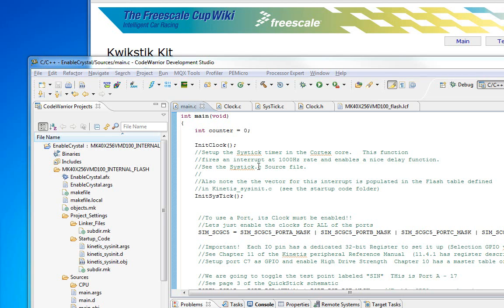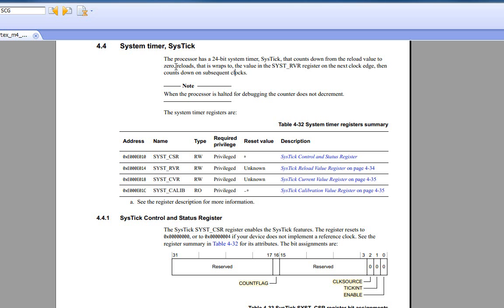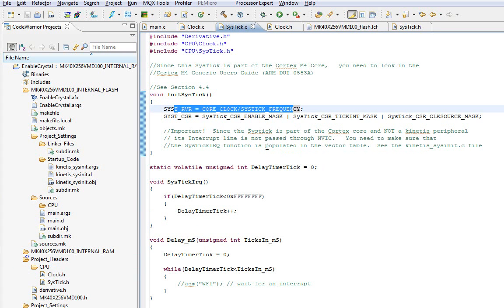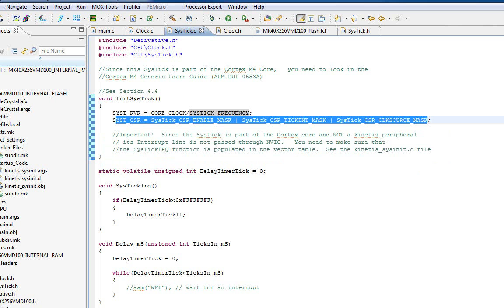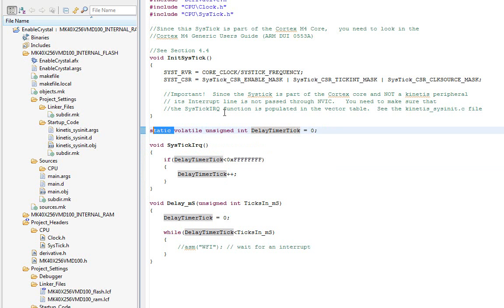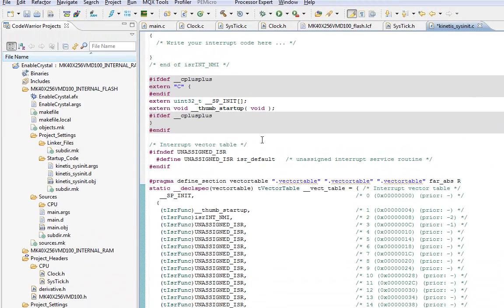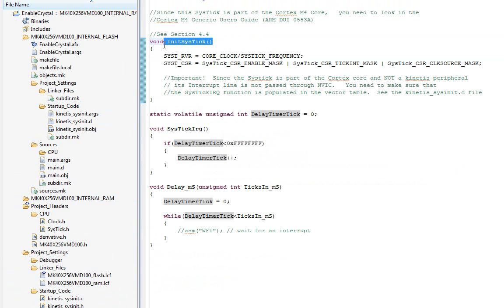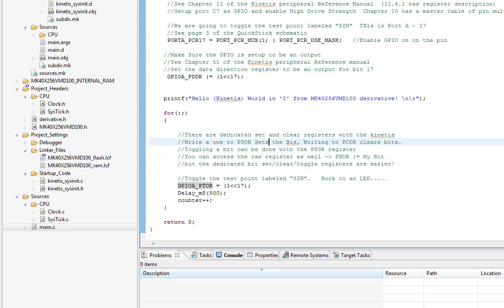KINETIS SYSTICK IRQ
Discussion of how to enable the Systick and setup interrupts on the K40